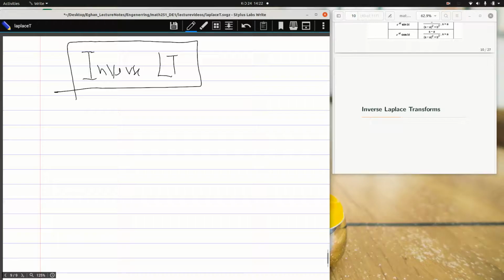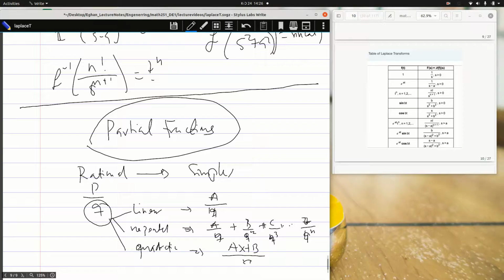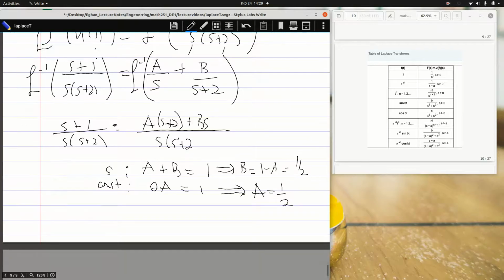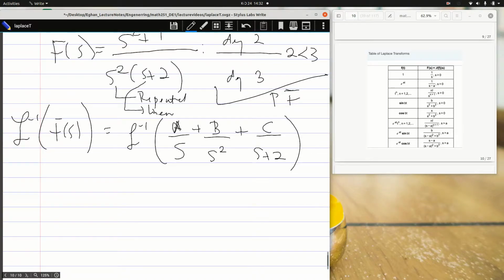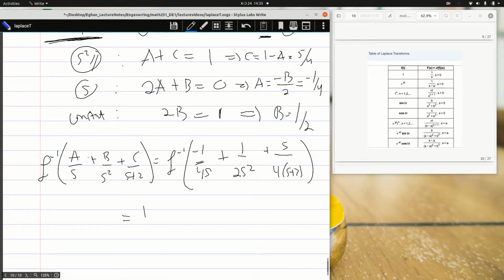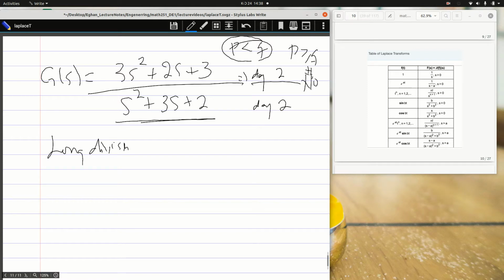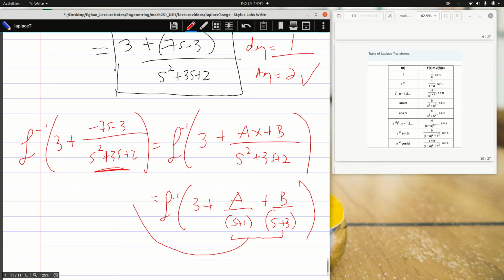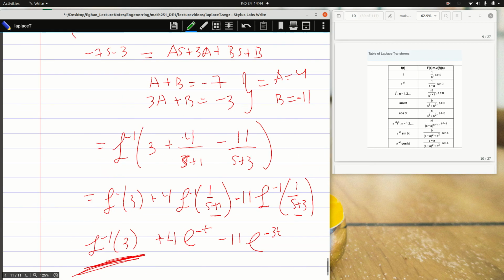03 _Laplace Inverse Transform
finding the inverse transformation of functions